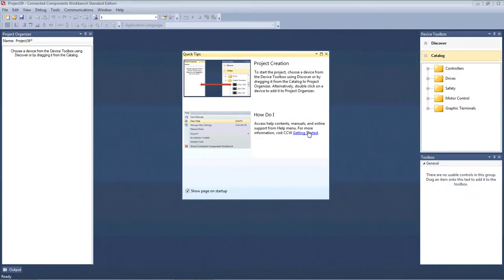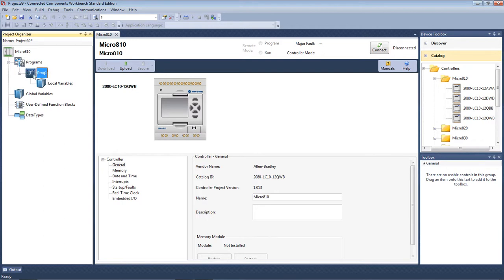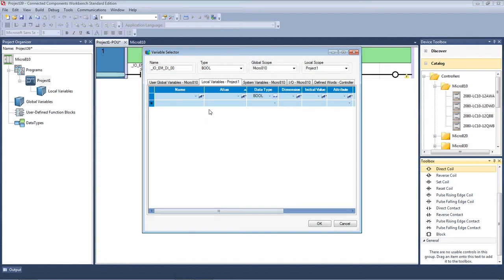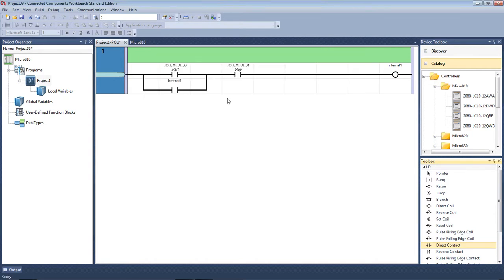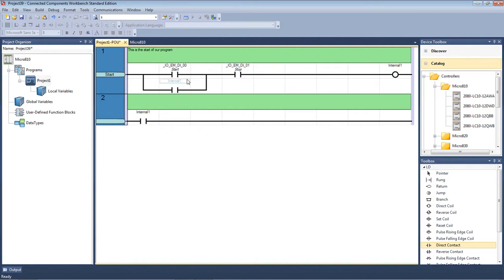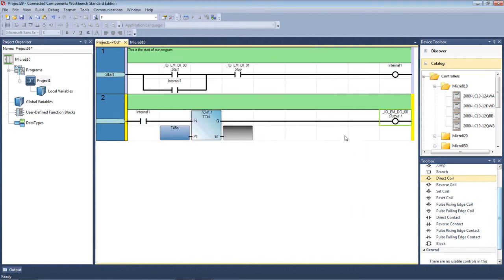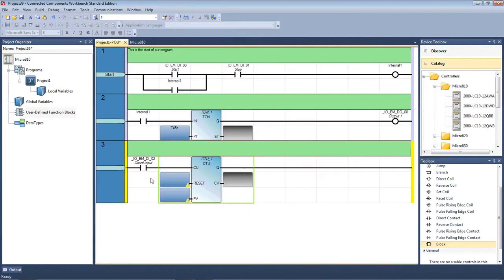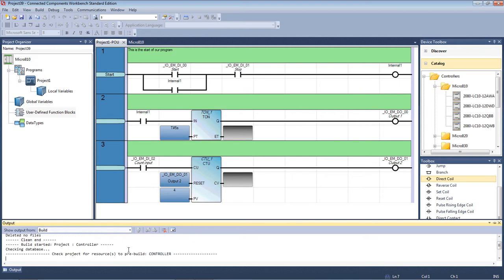Allen Bradley Smart Relay - Part 1 Software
How to program the software for an Allen Bradley smart relay